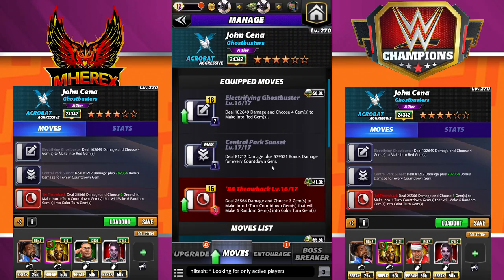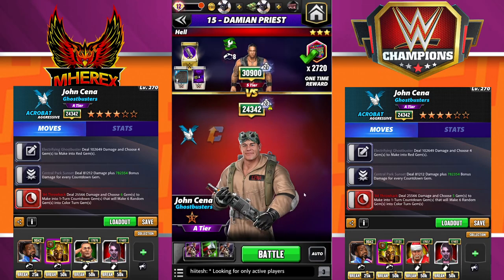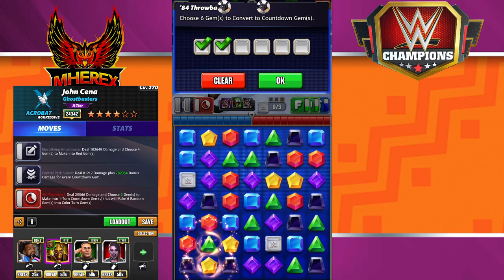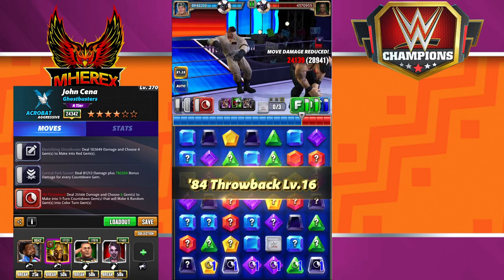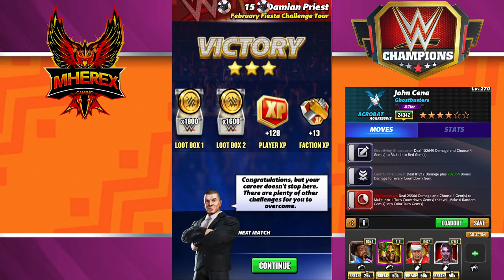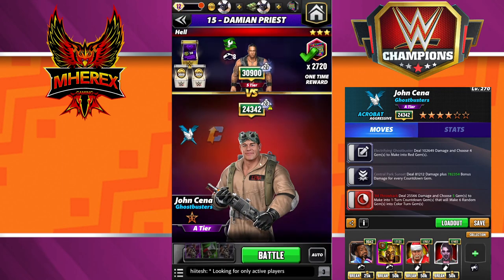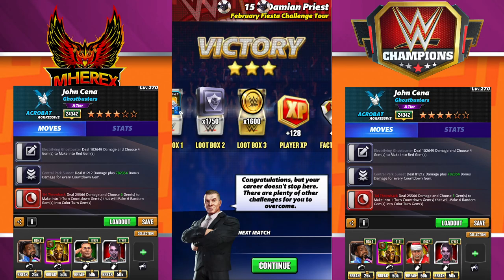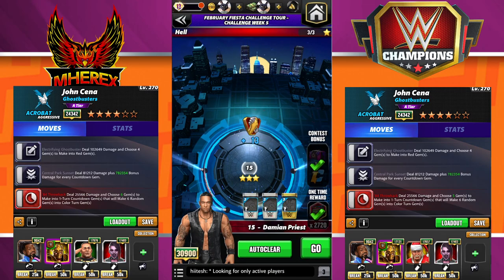My 6sb Ghost Buster Cena